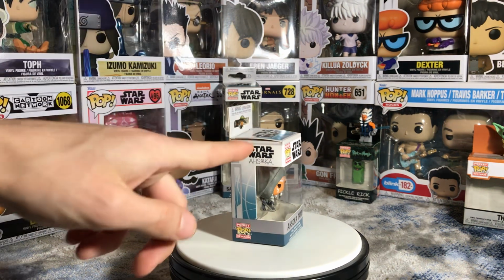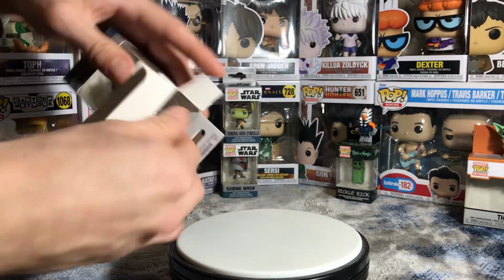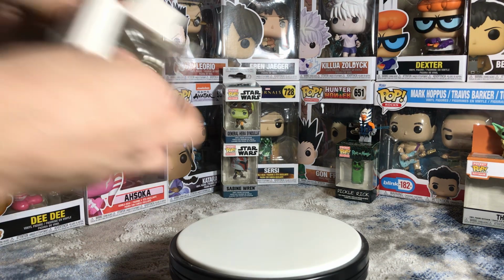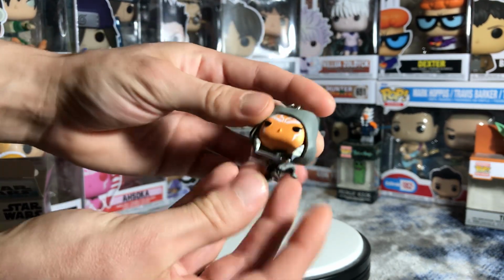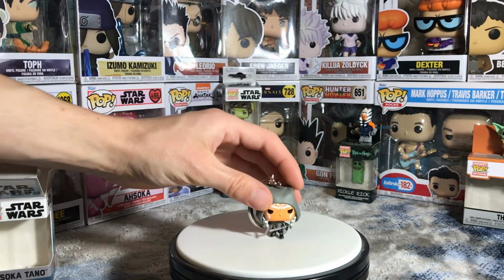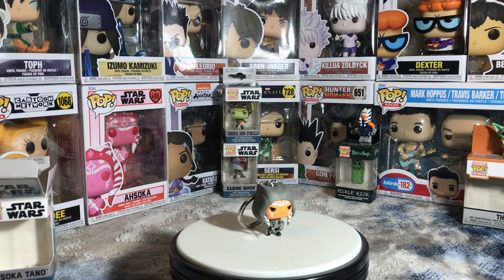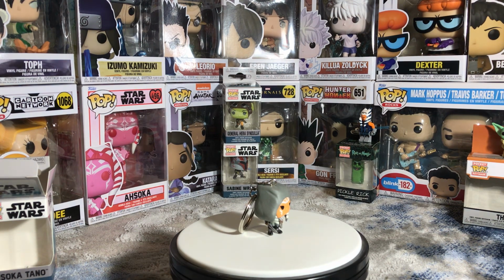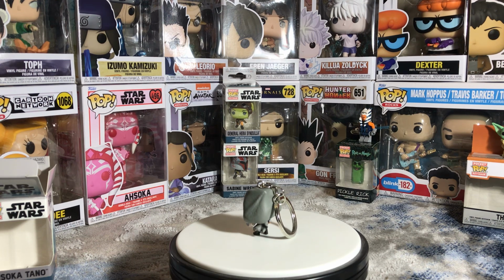Pop! Star Wars: Ahsoka The Lady Tano Pocket Keychain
Happy actual birthday to Ahsoka Tano. The Lady Tano was born February 14th, 1996 (“36 BBY, on the Togruta homeworld of Shili”). In this video, I unbox / review the Pocket Pop! Keychain from Star Wars: Ahsoka (the Disney+ show / series).

Best place to purchase this keychain of my favorite Padawan learner turned Jedi Master

Video made by Cameron Ponce, CEO.